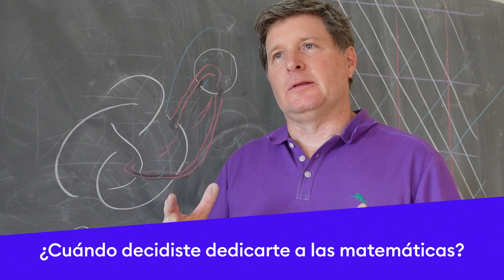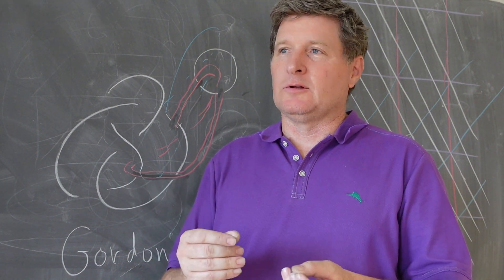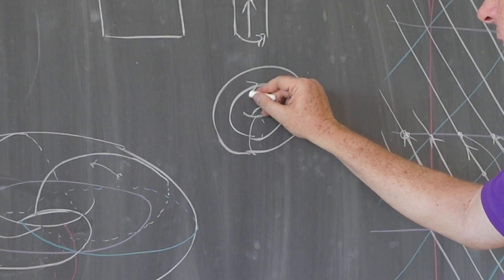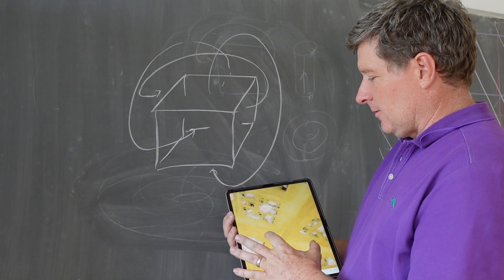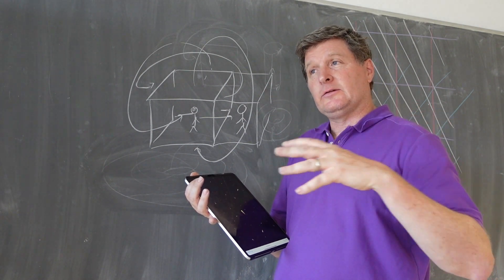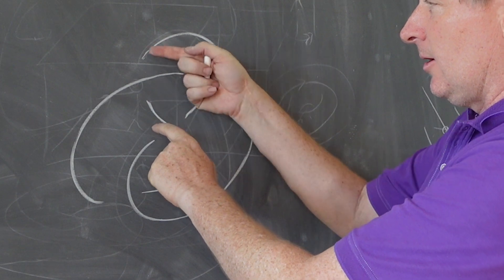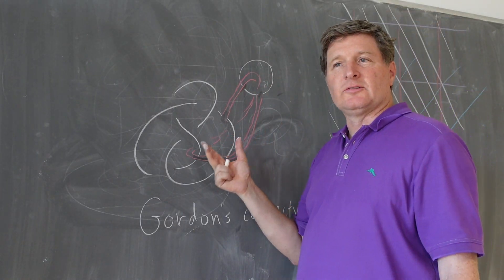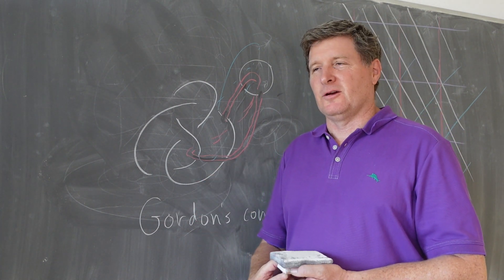Entrevista con Ian Agol (Universidad de California, Berkeley, director del Lab Agol del ICMAT)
En esta entrevista Ian Agol, catedrático de la Universidad de California Berkeley (EE. UU.) y director de un laboratorio ICMAT desde 2020, nos cuenta por qué decidió dedicarse a la investigación en matemáticas, en qué consiste su área de investigación, la topología, y también nos cuenta su resolución de uno de los problemas abiertos más importantes: la conjetura de Gordon. Además, nos habla de su hermano gemelo, Eric Agol, un reconocido físico.